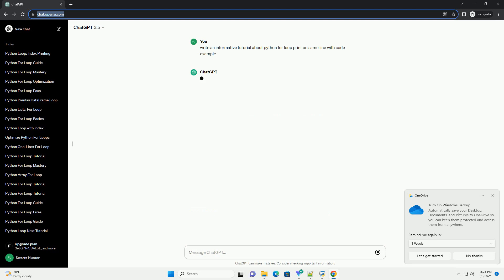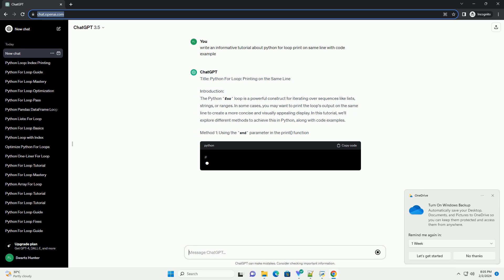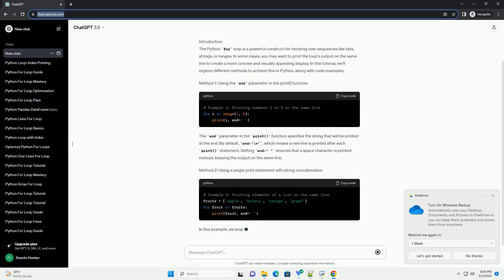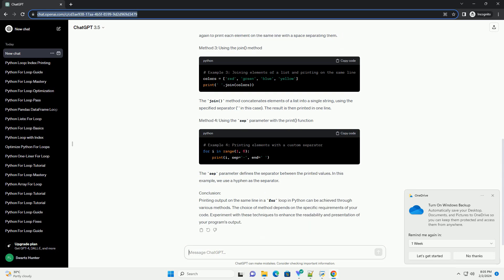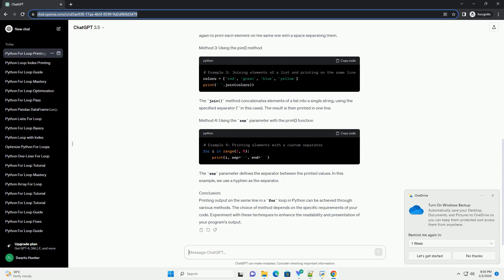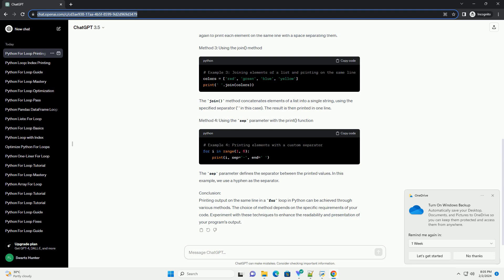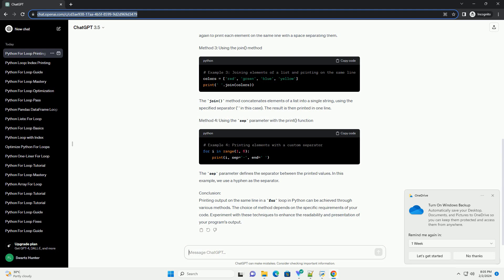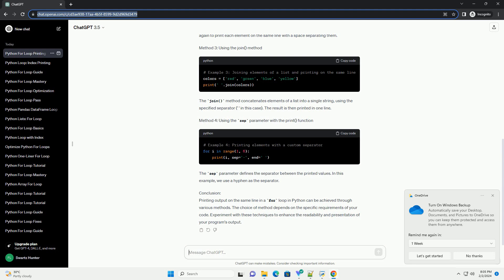python for loop print on same line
title: python for loop: printing on the same line
introduction:
the python for loop is a powerful construct for iterating over sequences like lists, strings, or ranges. in some cases, you may want to print the loop's output on the same line to create a more concise and visually appealing display. in this tutorial, we'll explore different methods to achieve this in python, along with code examples.
method 1: using the end parameter in the print() function
the end parameter in the print() function specifies the string that will be printed at the end. by default, end='\n', which means a new line is printed after each print() statement. setting end=' ' ensures that a space character is printed instead, keeping the output on the same line.
method 2: using a single print statement with string concatenation
in this example, we loop through a list of fruits, and the end=' ' parameter is used again to print each element on the same line with a space separating them.
method 3: using the join() method
the join() method concatenates elements of a list into a single string, using the specified separator (' ' in this case). the result is then printed in one line.
method 4: using the sep parameter with the print() function
the sep parameter defines the separator between the printed values. in this example, we use a hyphen as the separator.
conclusion:
printing output on the same line in a for loop in python can be achieved through various methods. the choice of method depends on the specific requirements of your code. experiment with these techniques to enhance the readability and presentation of your program's output.

python line break in string
python linear interpolation
python line plot
python line break
python line continuation